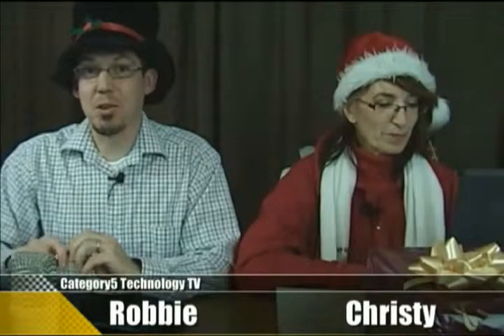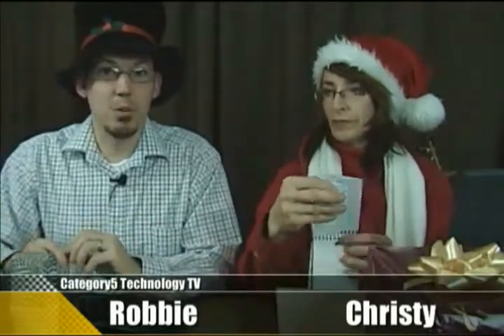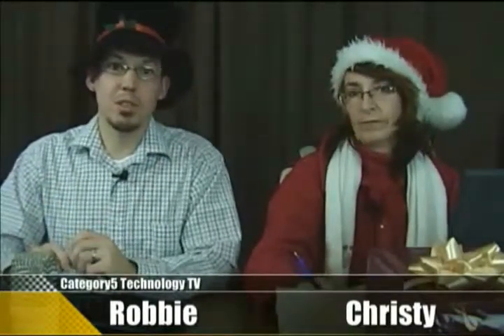118.02 - Viewer Comment - PogoPlug and Ubuntu One